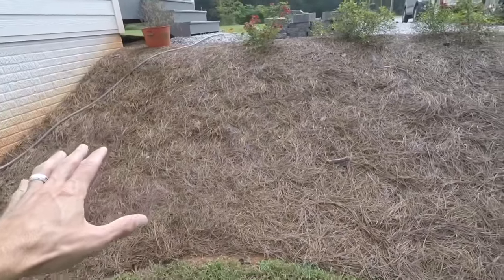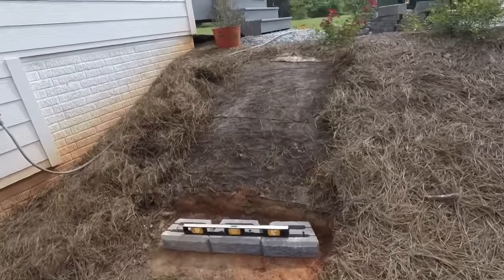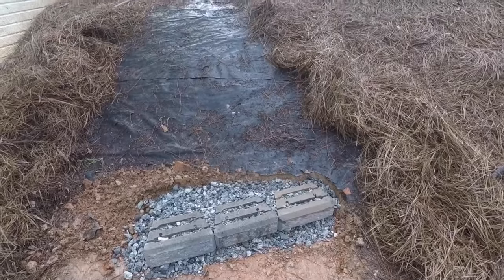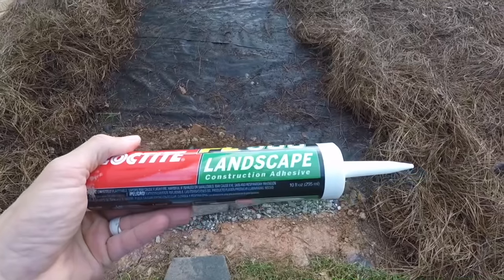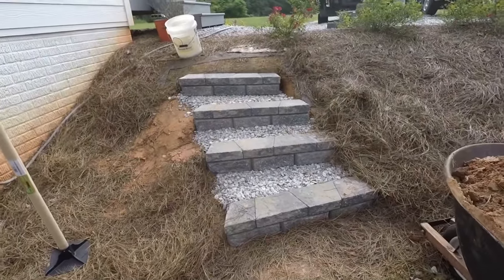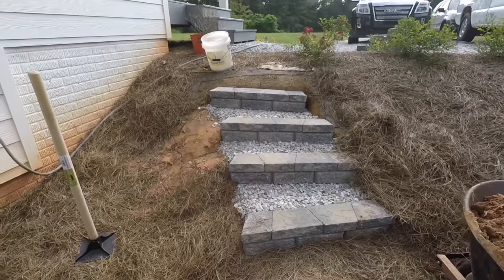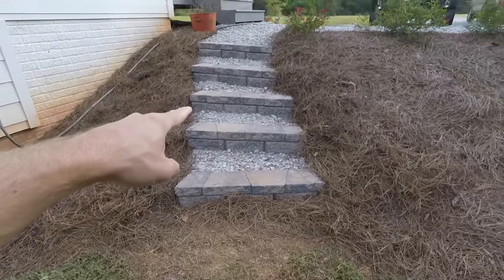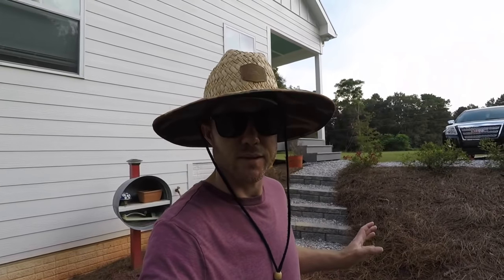Building steps into a hill.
I built steps into a hill using retaining wall blocks.

The wall block I used from Lowe’s
Insignia 12-in L x 4-in H x 7-in D Concrete Retaining Wall Block

The cap block I used from Lowe’s
Insignia 12-in L x 3-in H x 7-in D Concrete Retaining Wall Cap

The video of me building up this hill to extend my driveway closer to the house.

I'm not asking, but if you feel like helping us with our projects and videos, it is always greatly appreciated.